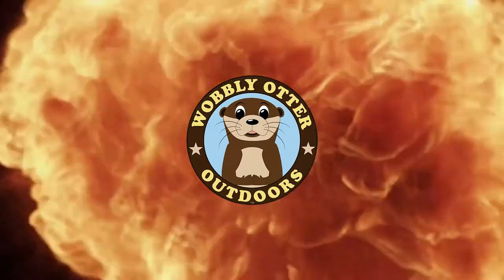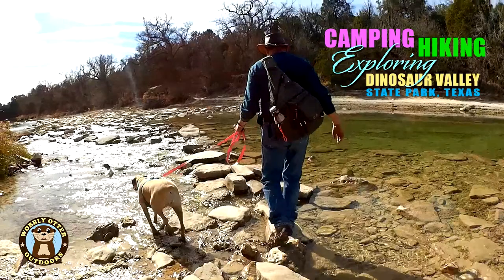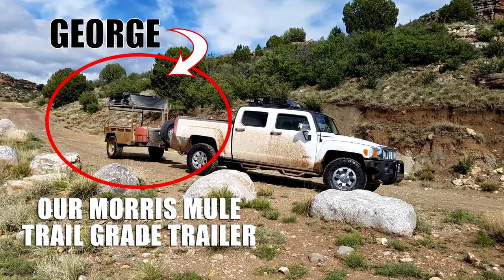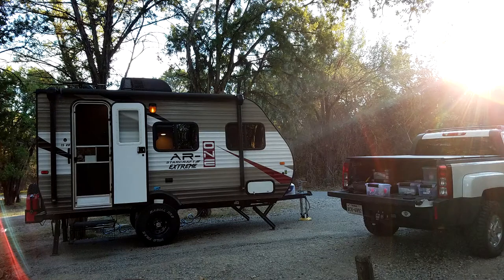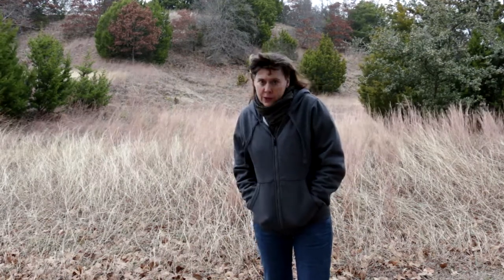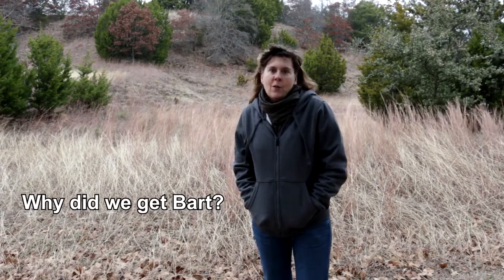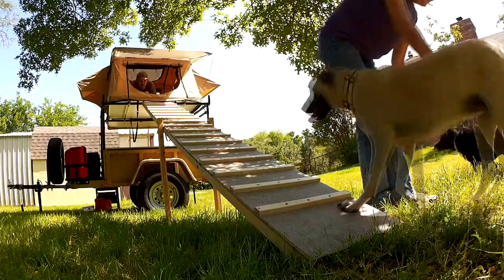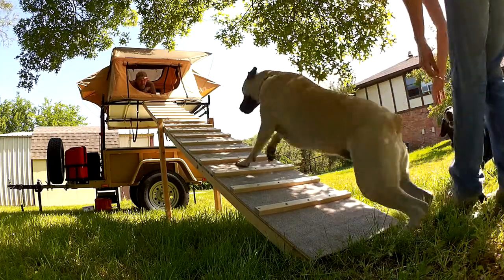We Still Have George!...the Morris Mule Trailer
George is an amazing little adventure trailer that we can take pretty much anywhere! We like it - a LOT. There are two reasons we purchased Bart, the AR-One camper trailer. (1) We'd like to take the dogs on some trips with us. (2) The camper trailer gives us extended trip options when the temperatures are extremely hot or cold. We were surprised to happen upon this little camper trailer because we weren't looking for one at the time. It was on sale for a good price, so we decided to give it a go.

Link to our video about making/using the ramp to get dogs into the roof top tent